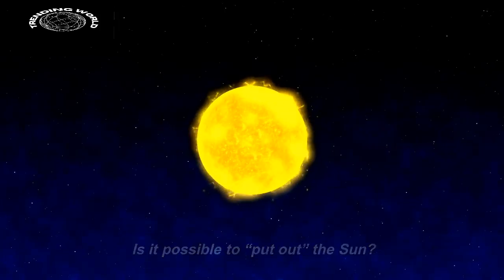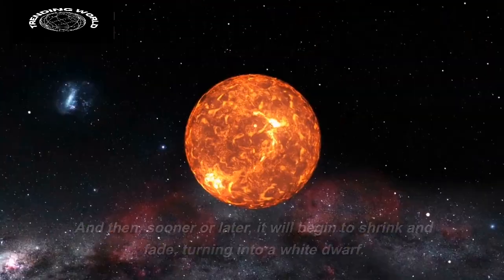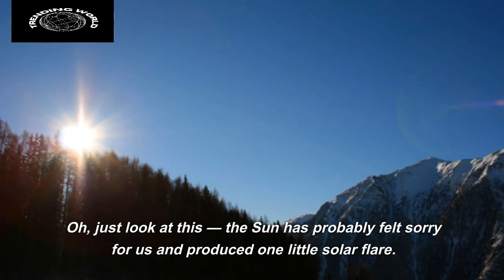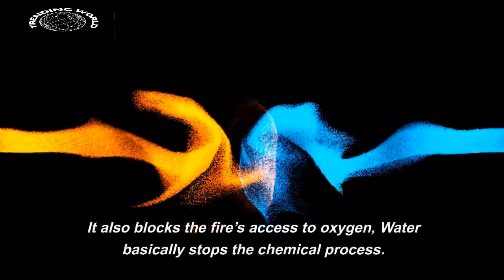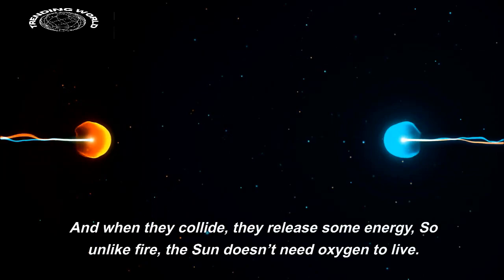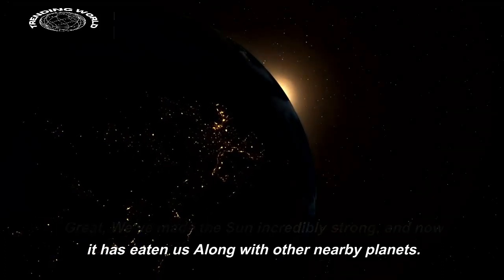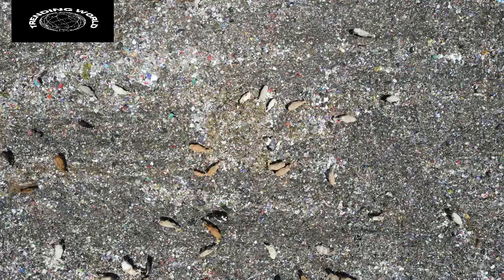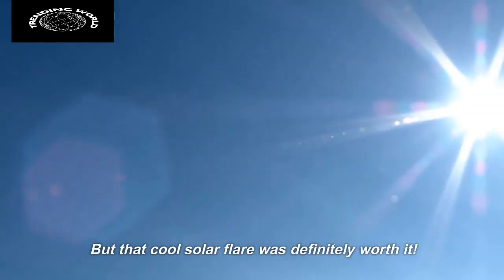What Happens If We Pour ALL Earth's Water on the Sun | Can We Extinguish Sun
🌞 Prepare to embark on an awe-inspiring journey through the cosmos as we explore a question that's truly out of this world: "What Happens If We Pour ALL Earth's Water on the Sun?" In this mind-bending video, we're diving deep into the realms of astrophysics, astronomy, and imagination.

💧 Earth is home to vast oceans, rivers, and lakes, containing an estimated 1.386 billion cubic kilometers of water. But what if we were to gather all that water and somehow transport it to the Sun? Would the Sun even notice? How would this colossal act impact the Earth and our solar system?

🚀 Join us as we break down the science behind this hypothetical scenario. Discover the mind-boggling numbers involved, such as the Sun's incredible mass, temperature, and energy output. Learn about the Sun's complex nuclear fusion process, and how Earth's water would fit into the equation.

🌊 Explore the potential consequences for our home planet, including the drastic changes in climate and the environment. How would removing all our water affect life on Earth? And what about the Sun itself? Would it quench its thirst, or would it remain unaffected?

🔥 We'll also touch on the astounding power of the Sun, its role in supporting life on Earth, and the incredible forces that govern our solar system.

🔬 To answer this thought-provoking question, we've teamed up with experts in astrophysics and astronomy to provide you with the most accurate and up-to-date information.

🌌 So, if you've ever wondered about the mind-bending possibilities that exist in our universe, or if you're simply looking for a fascinating exploration of space and science, you won't want to miss this video.

Share your thoughts and questions in the comments below, and let's embark on this cosmic journey together.